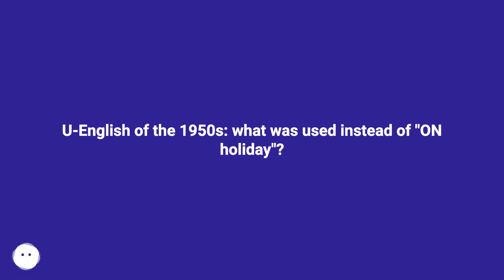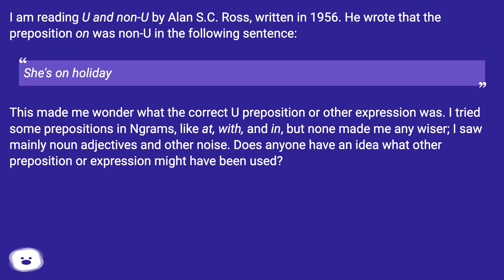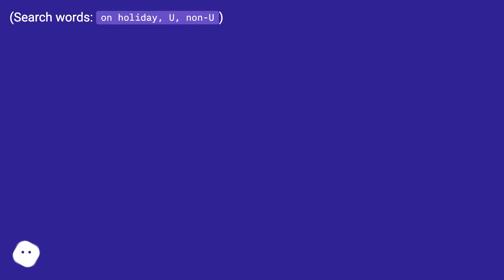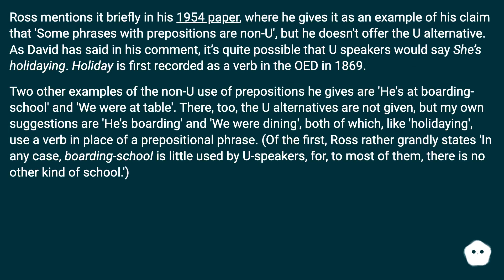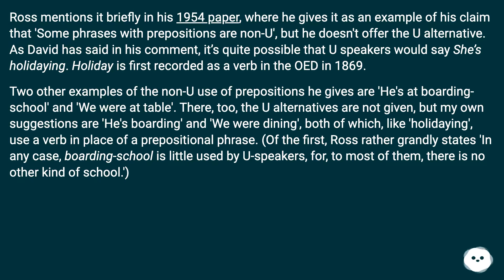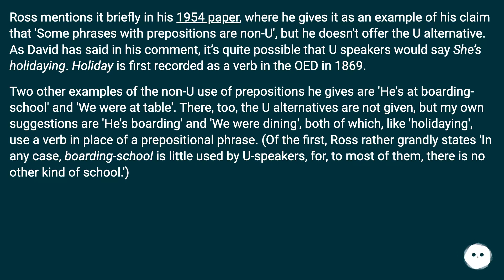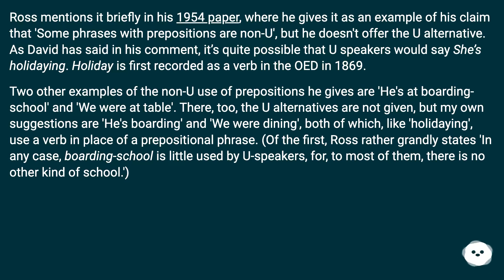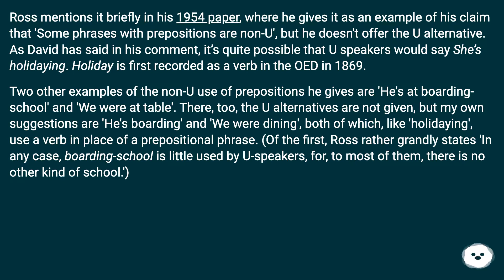Ross mentions it briefly in his 1954 paper, where he gives it as an example of his claim that 'So...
Chapters
00:00 U-English Of The 1950s: What Was Used Instead Of "On Holiday"?
00:33 Accepted Answer Score 7
01:17 Thank you